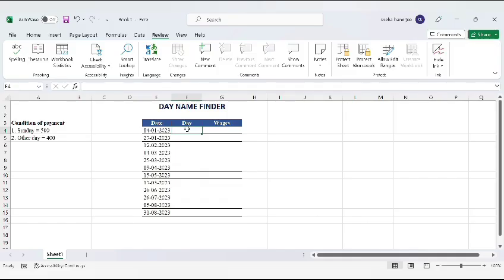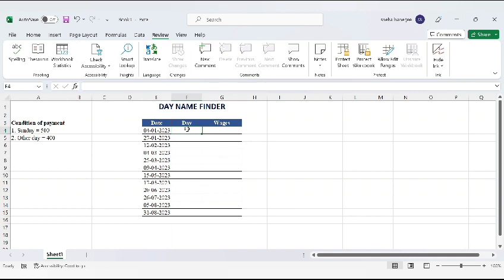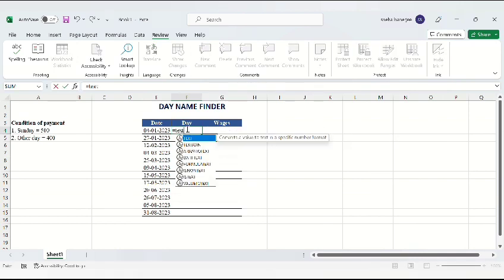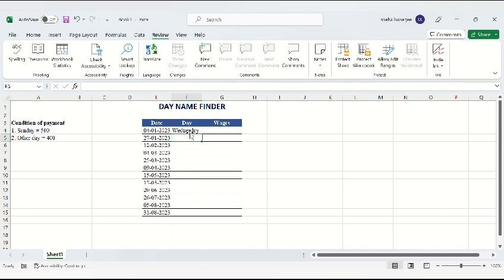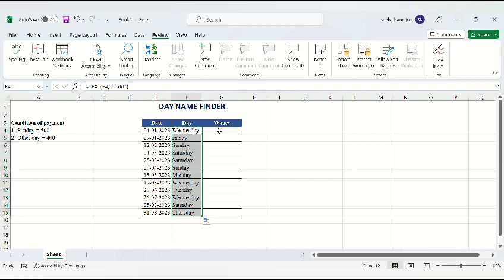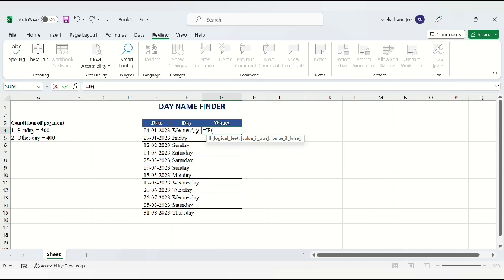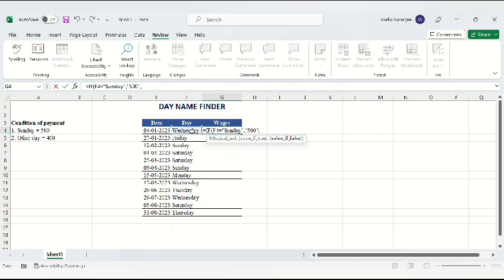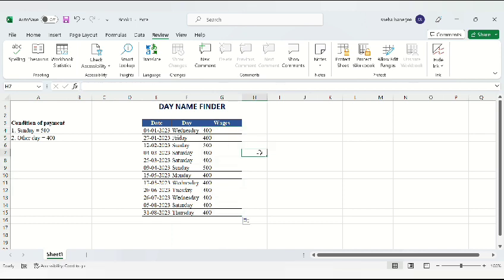How to Find out Day of a Particular Date| Day Name Finder | Text Function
Hello Folks,
Are you tired of struggling with dates, numbers and text formats in Excel? In this in depth tutorial, we will demystify the TEXT function and show you how to masterfully format any date to its day.